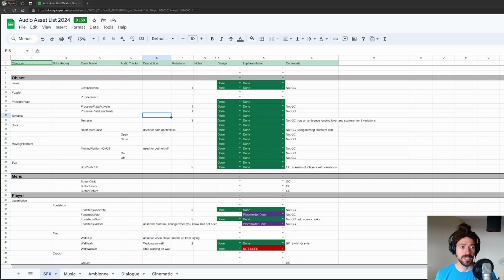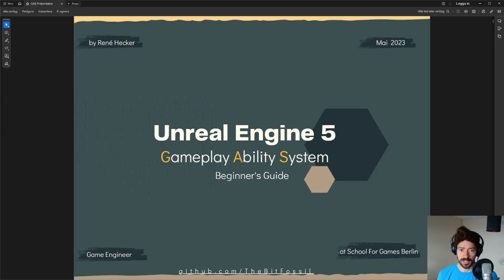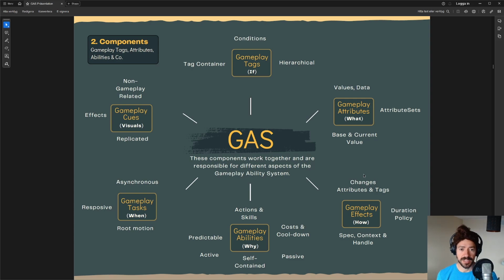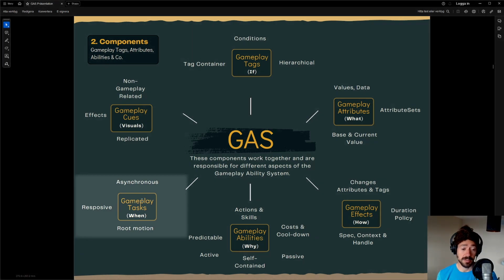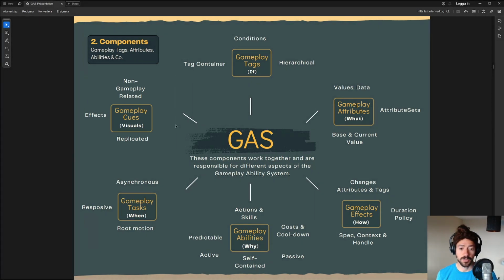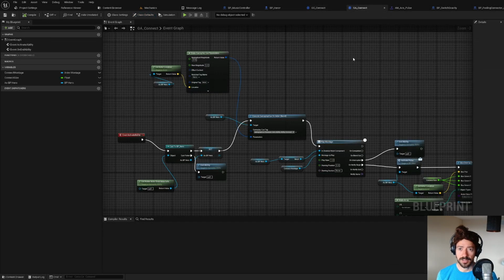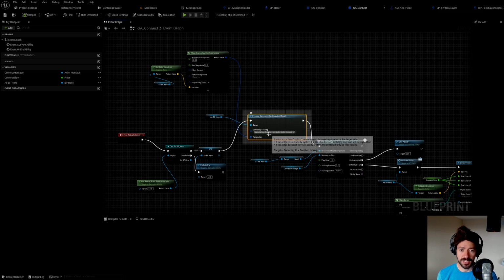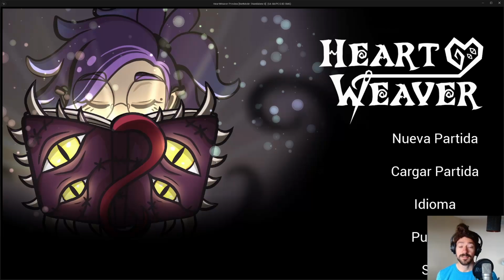Unreal Engine - Gameplay Ability System (GAS) with FMOD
Showcase of how Unreal Engine's Gameplay Ability System is used with FMOD - in the game HeartWeaver by Kraken's Den Studios.